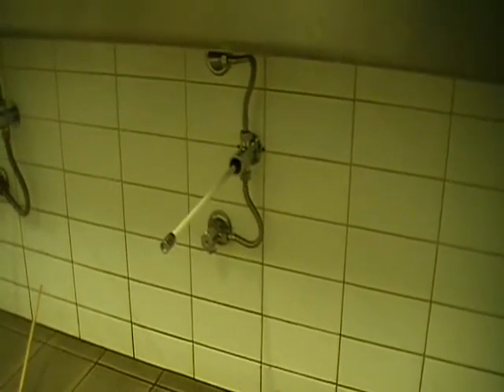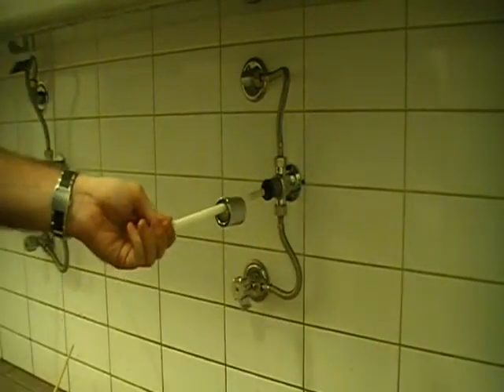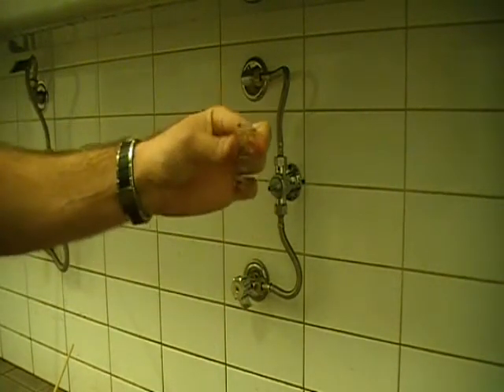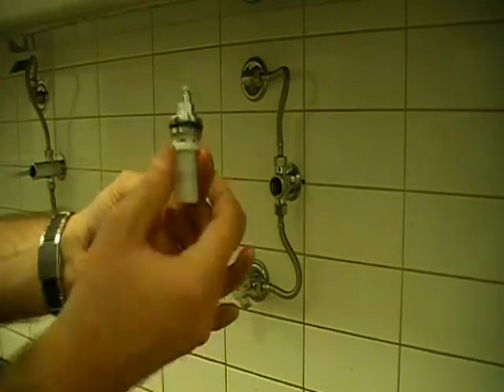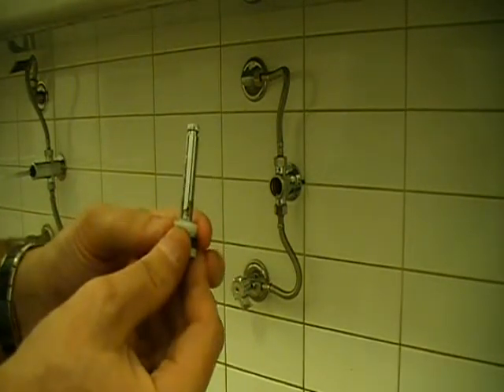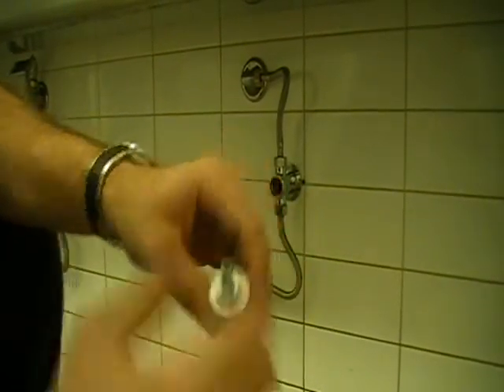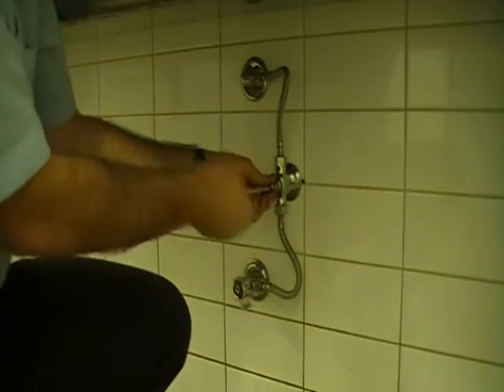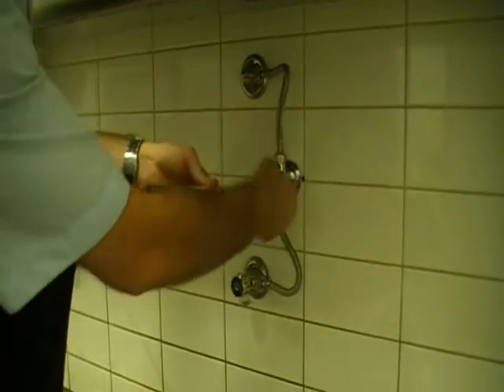Galvin Engineering Knee Operated Valve Maintenance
| Galvin Engineering - Specialised Commercial Taps and Fixtures

How to maintain a Galvin Engineering Knee Operated Valve.